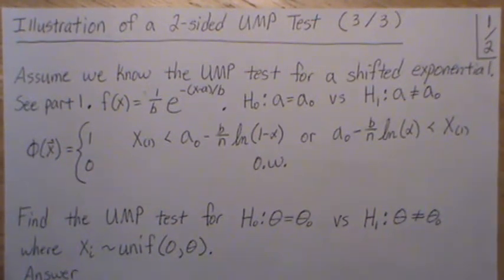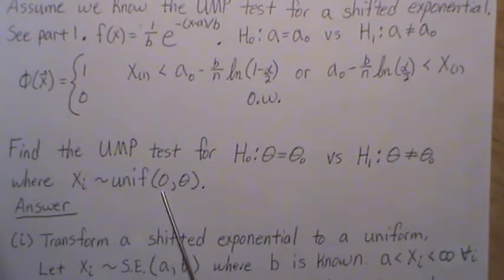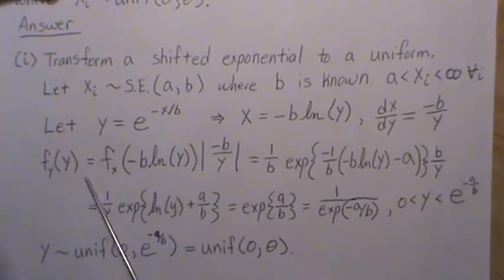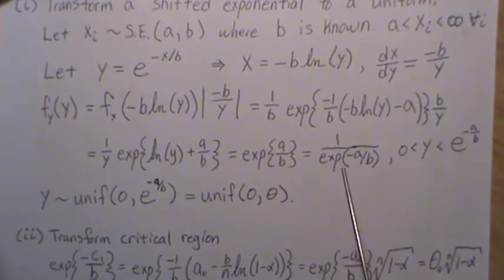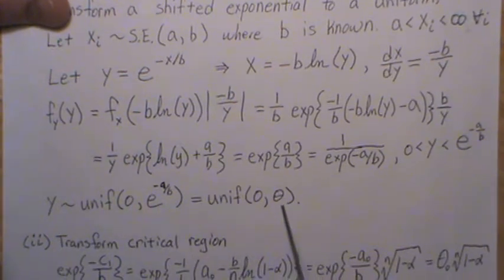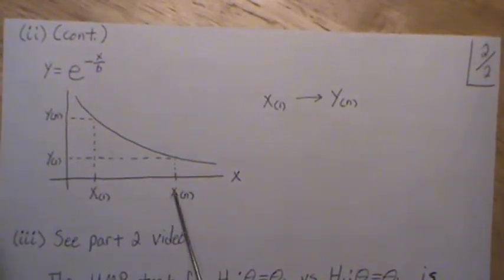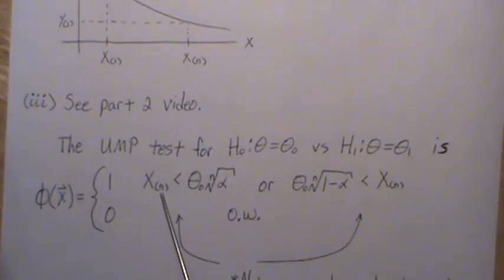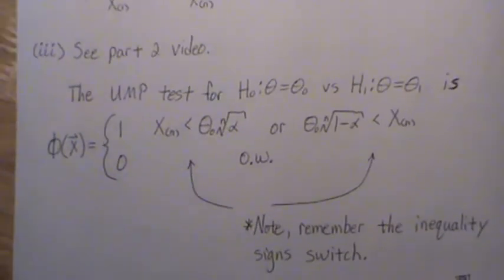Illustration of a 2 sided UMP test (part 3 of 3)